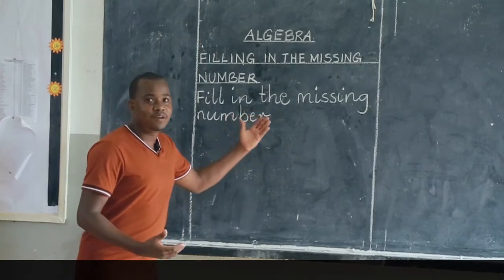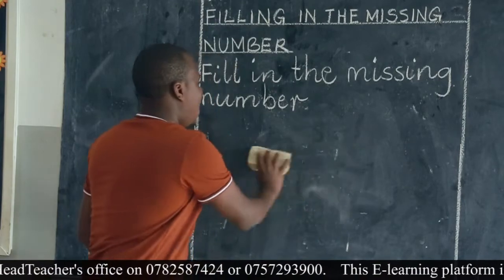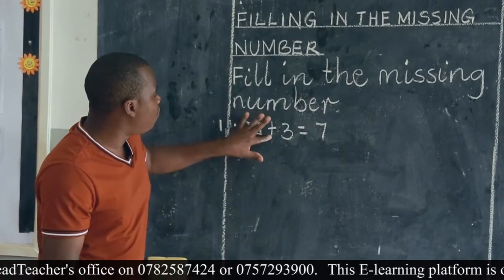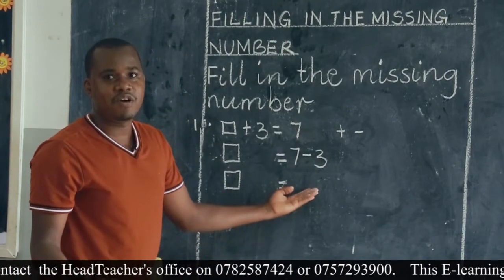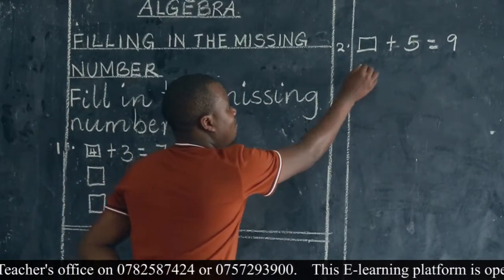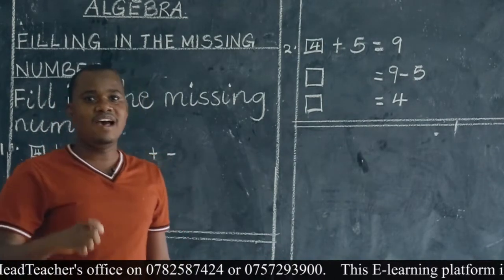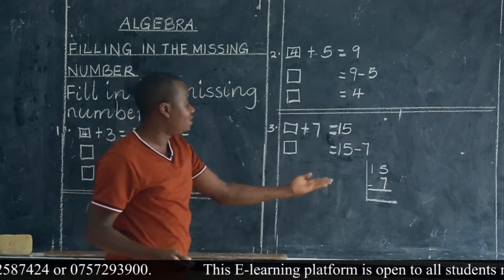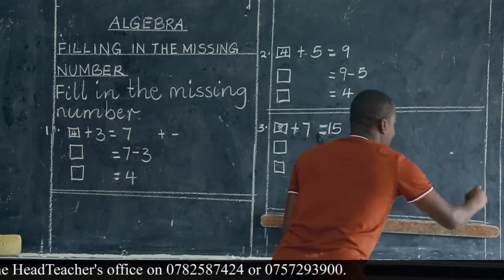P 3 Lesson 1 Maths